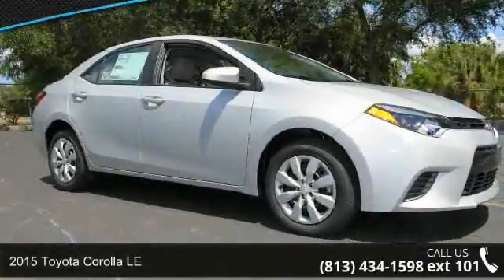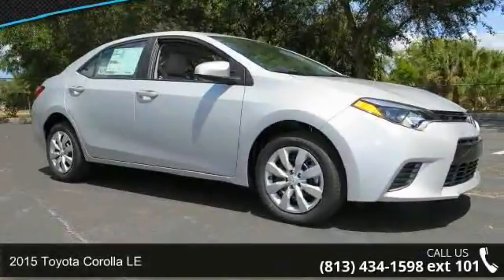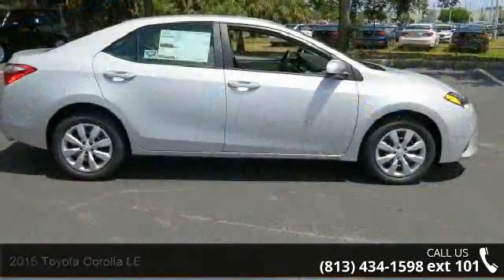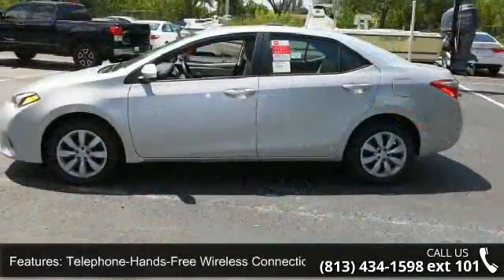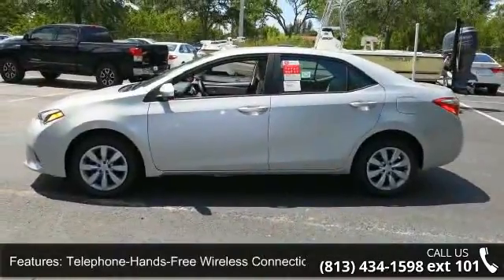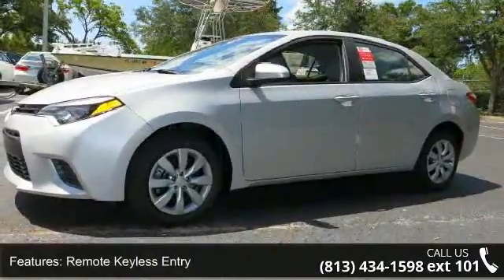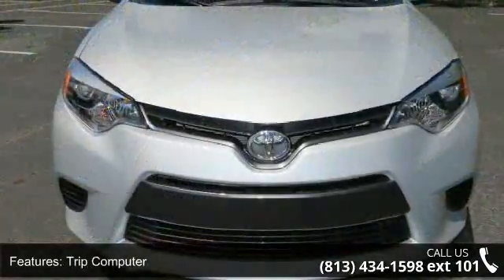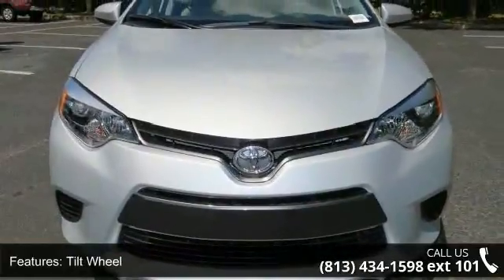2015 Toyota Corolla LE - Stadium Toyota - Tampa, FL 33614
Our redesigned 2015 Toyota Corolla LE shown off in dynamic Silver is eager to please. Under the stylish hood of this peppy sedan is a 1.8 Liter 4 Cylinder that offers 132hp on demand, while paired with a seamless shifting automatic called CVT. This ideal combination helps you achieve near 38mpg on the open road and is perfect for your commute. It's no surprise that our Corolla ranks as the best-selling car of all time!     Now with a more modern stance, the exterior of the LE is a perfect balance of style and efficiency. The attractive metallic- accented interior boasts even more legroom than before with technology that is straightforward and user-friendly. You'll appreciate key-less entry, heated mirrors, cruise control, and a 60/40-split-folding rear seat. A 6 inch touchscreen display acts as your personal command center, while Bluetooth, iPod connectivity and steering wheel mounted audio controls are also handy.